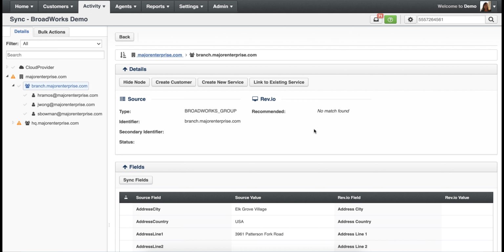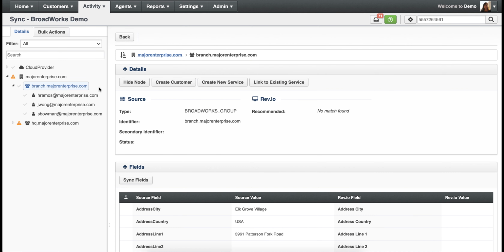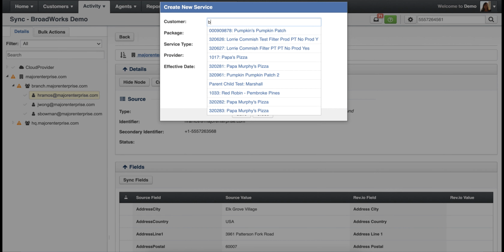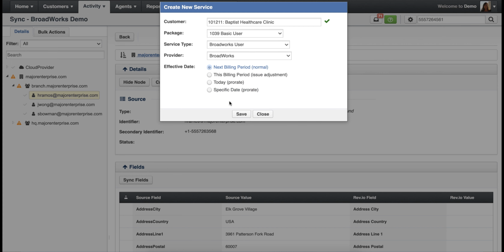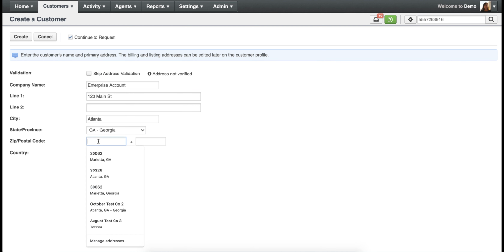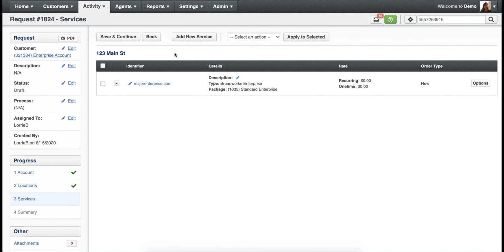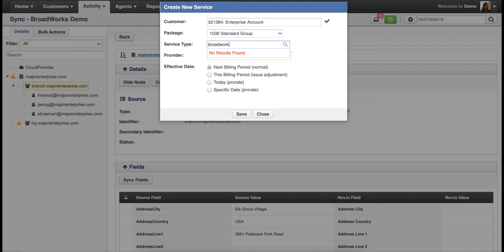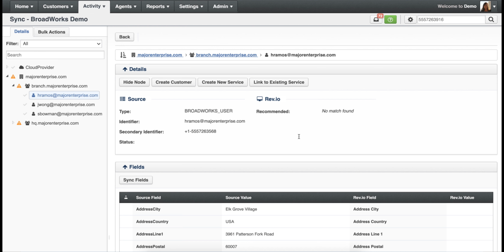Rev io Linking with No Recommendation